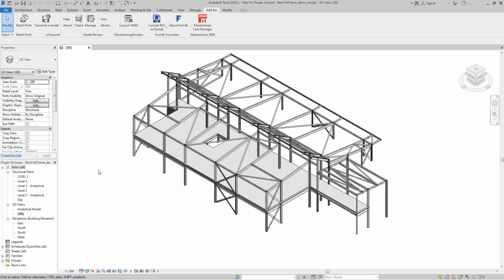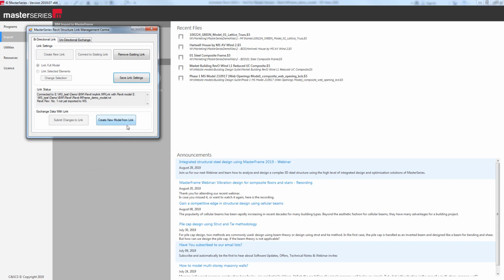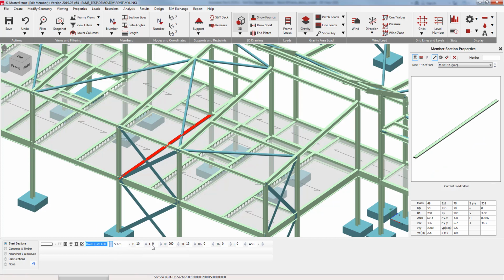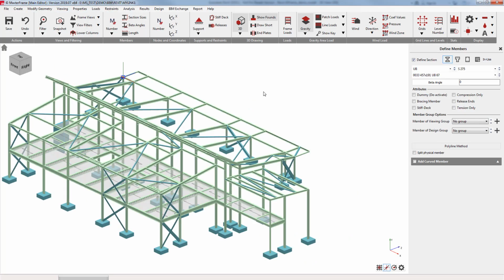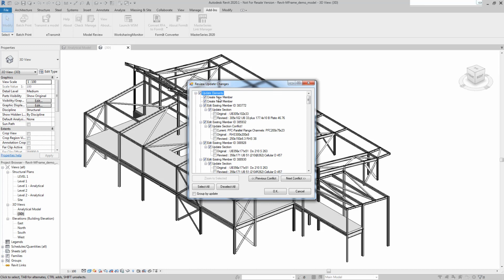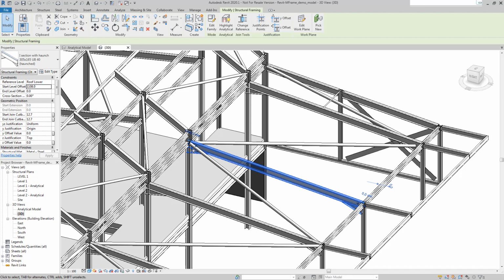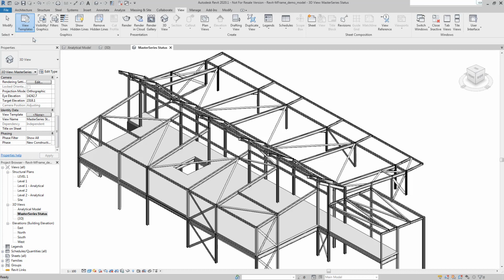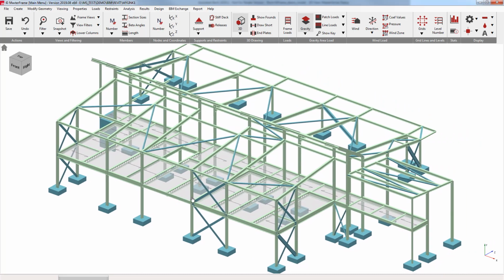Complete model exchange between MasterFrame 2019 and Revit 2020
Look out for the great tip near the end on setting up a filtered 3D view to colour code the changes made following a Revit model update from MasterSeries.